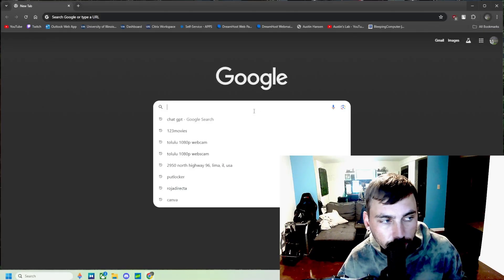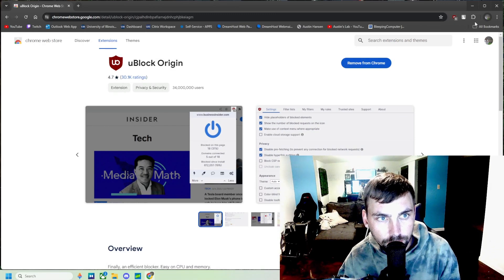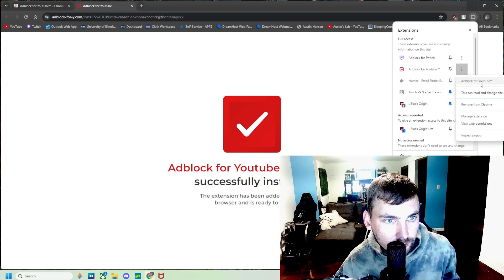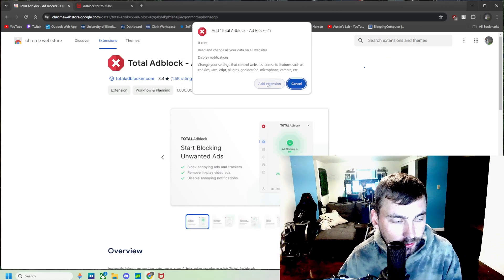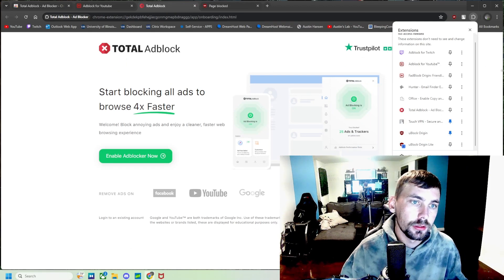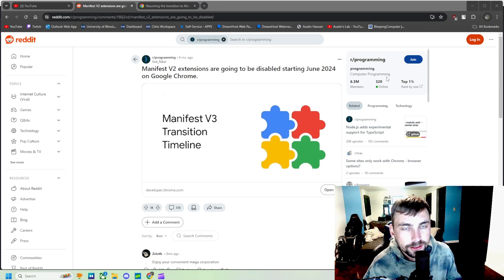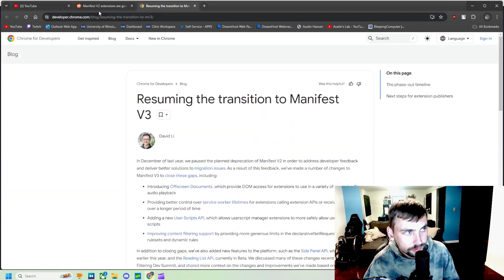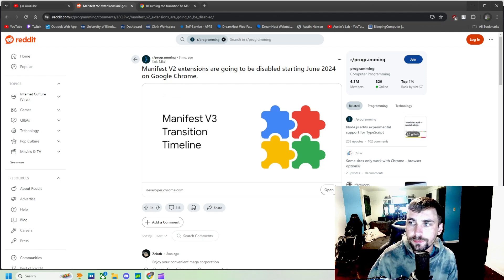How to Block YouTube Ads on Google Chrome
Are you tired of constant interruptions from YouTube ads? In this video, I'll show you how to block YouTube ads using Google Chrome with three powerful extensions: uBlock Origin, Total Adblock, and AdBlock for YouTube. We'll guide you through the simple steps to download and install these extensions from the Chrome Web Store. These tools effectively block 100% of ads, ensuring an uninterrupted YouTube experience. Enjoy watching your favorite videos without any ads!

For those who want to switch to Brave, check out my video on how to block ads with Brave